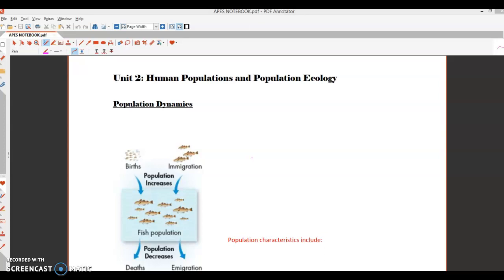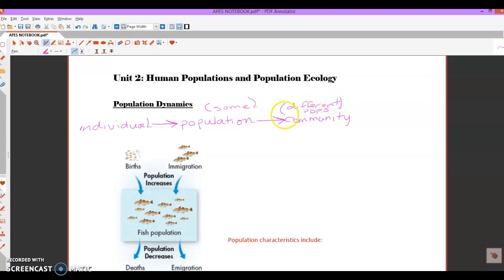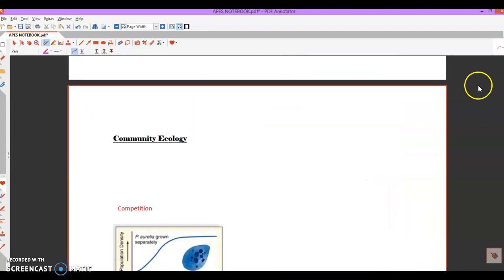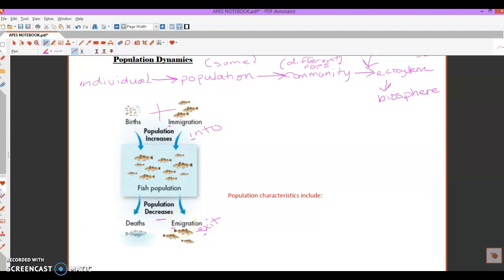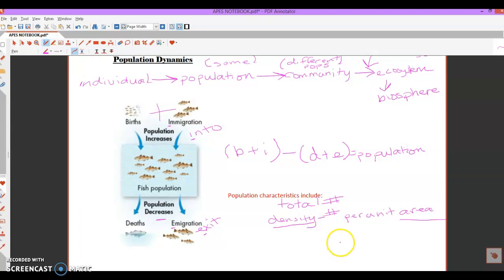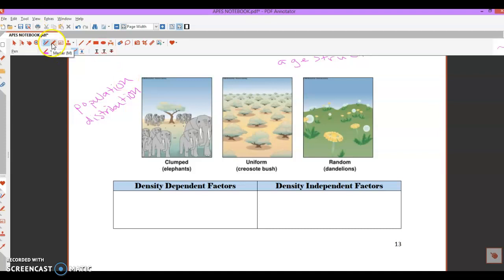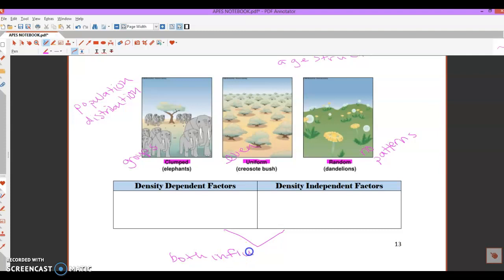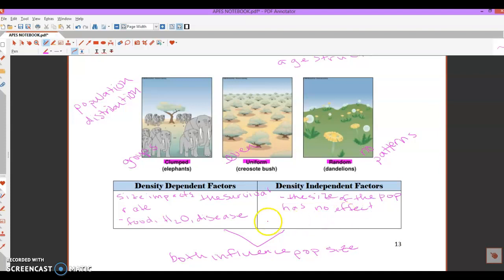Populaton Dynamics, part 1